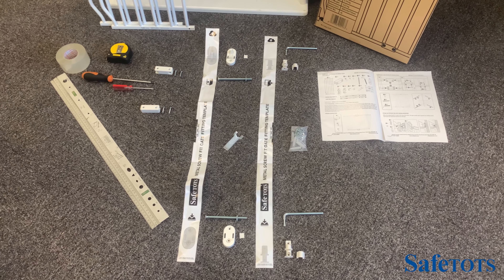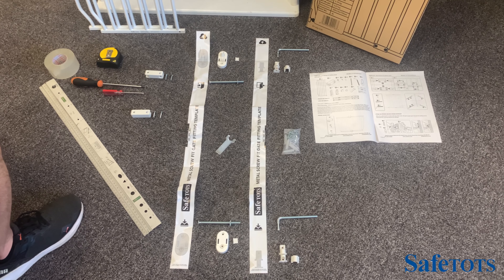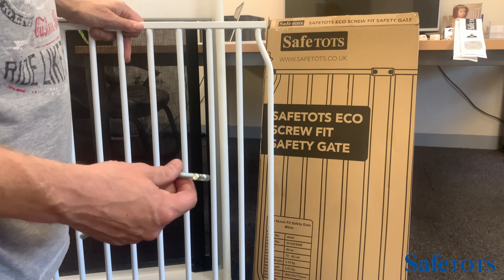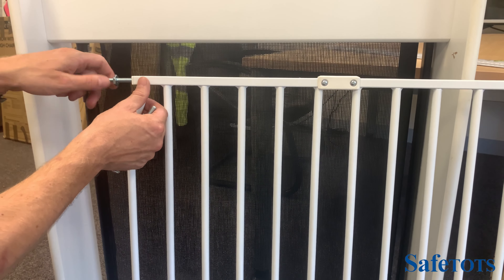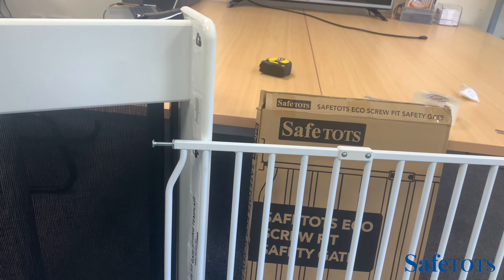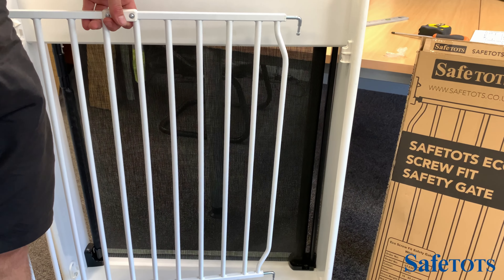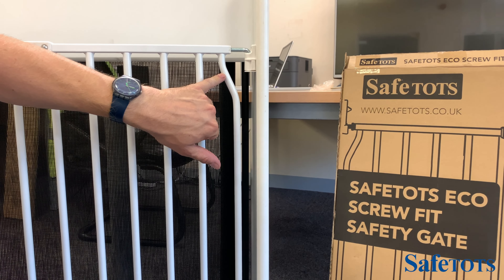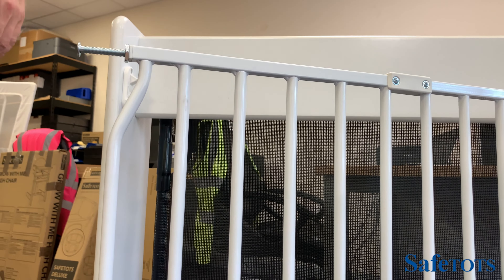How to install the Safetots Eco Safety Gate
PRODUCT DESCRIPTION

The Eco Gate, designed by Safetots, addresses crucial customer feedback and focuses on reducing the product footprint. The primary design objectives include ease of installation, user-friendly operation, and genuine one-handed use, making it ideal for busy parents. This innovative safety gate opens in one direction for stair use and both directions for other areas, ensuring versatility.

One of the Eco Gate's standout features is its environmentally conscious design. It significantly reduces wasted steel and unnecessary packaging. Traditional screw fit safety gates often use up to 40% more steel due to overlapping panels, which adjust to fit various widths. With millions of these gates produced annually, the environmental impact is substantial. The Eco Gate eliminates this waste by fitting exactly to the required width without excess steel, making it a sustainable choice.

Safety and ease of use are paramount in the Eco Gate's design. The manual opening and closing system features a push-to-release button activated by the thumb, allowing effortless lifting of the gate frame from its cradle. After passing through, the gate easily slots back into place. Unlike pressure fit gates, screw fit gates like the Eco Gate are recommended for the top of stairs as they lack a trip bar. The Eco Gate includes a one-way restrictor to ensure it opens only away from stairs, preventing falls, but can also open in both directions when installed elsewhere in the home.

Available in white, black, and grey, the Eco Gate matches various home interiors while providing an eco-friendly solution. Safetots proudly presents the Eco Gate as the pinnacle of modern screw fit baby gate technology, blending environmental responsibility with practical design and user-friendly features.

USEFUL LINKS

ABOUT US